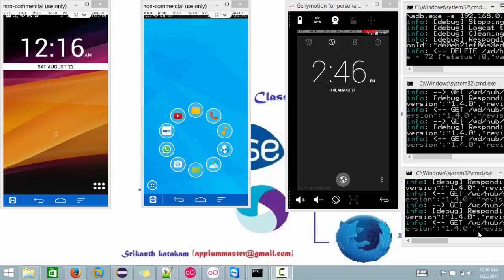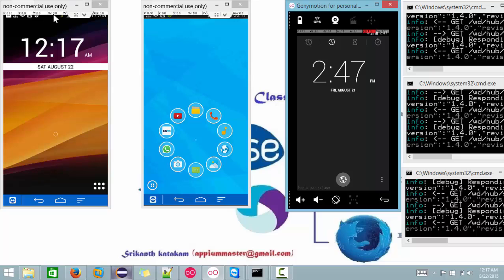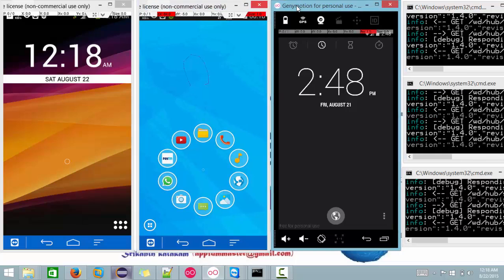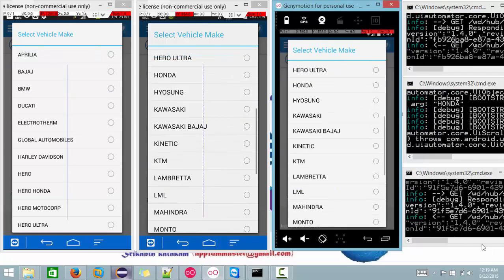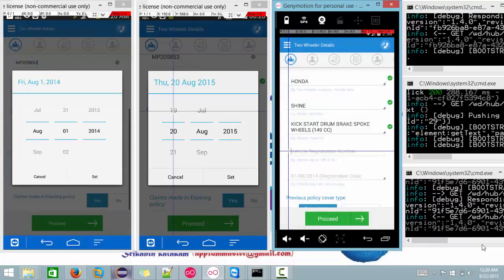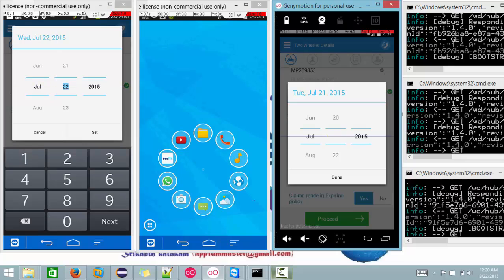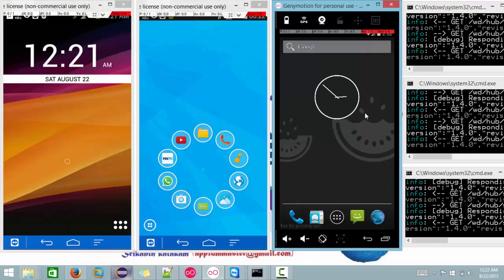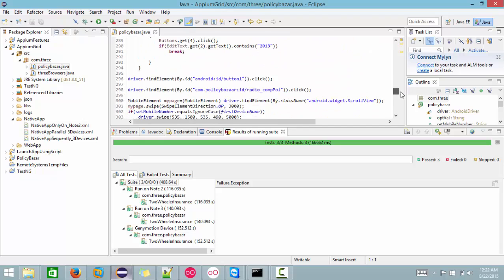Appium Grid Tutorial - Parallel Native app execution on multiple devices android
Run single appium native app script on multiple devices using selenium grid